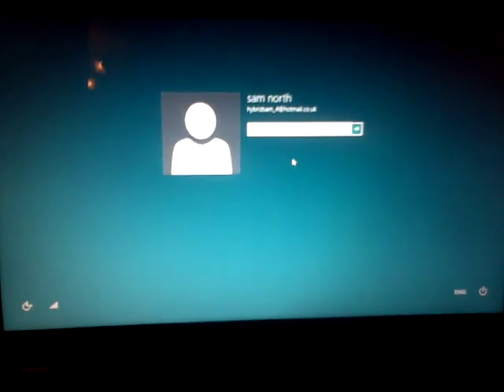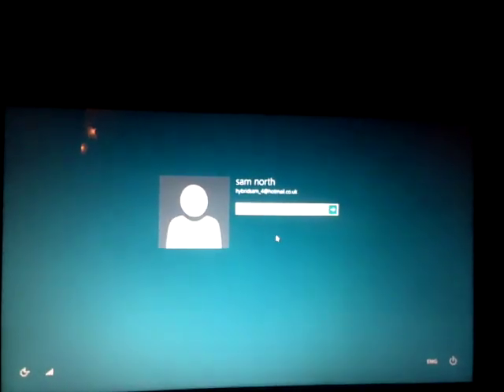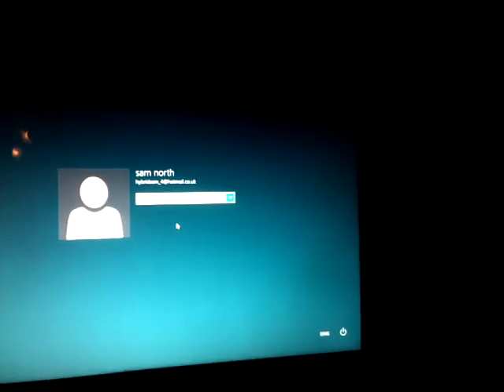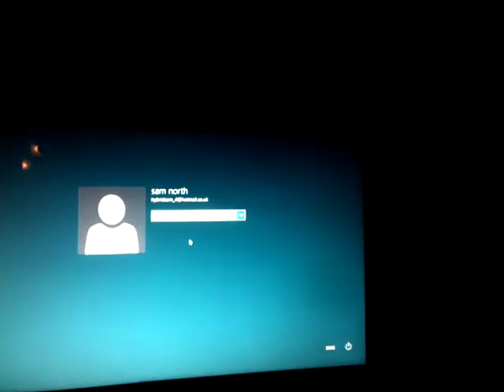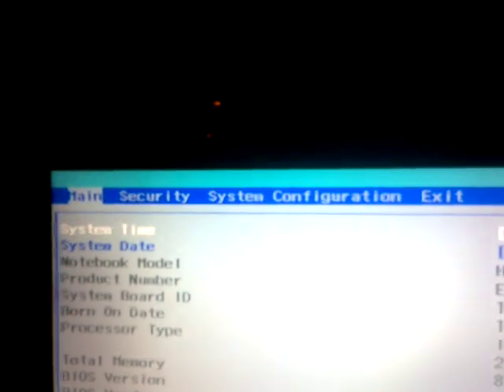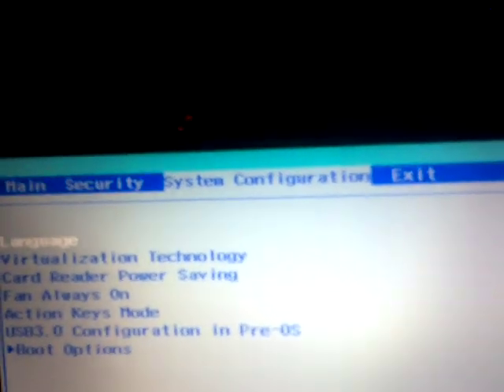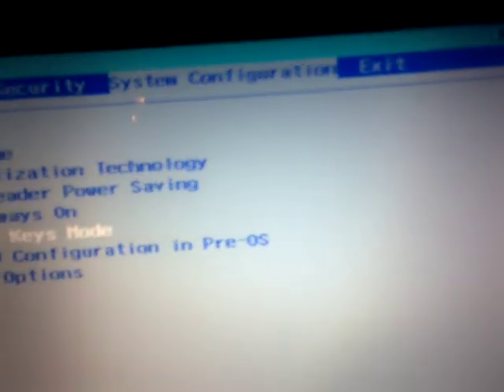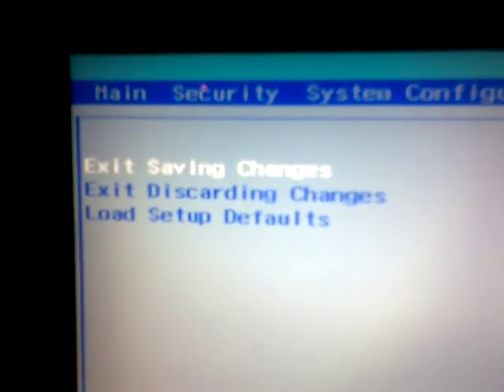how to turn of help and support key f1 on windows 8-8.1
this works guys promise like if you found this helpful